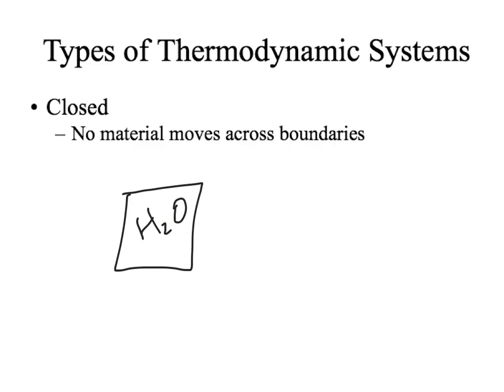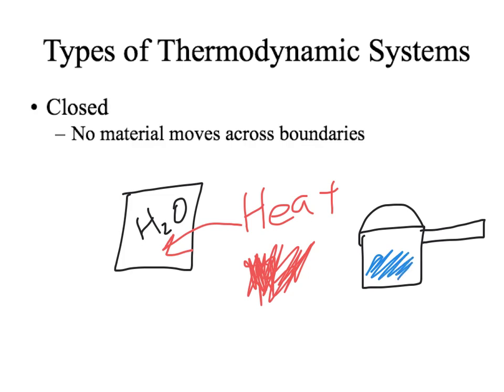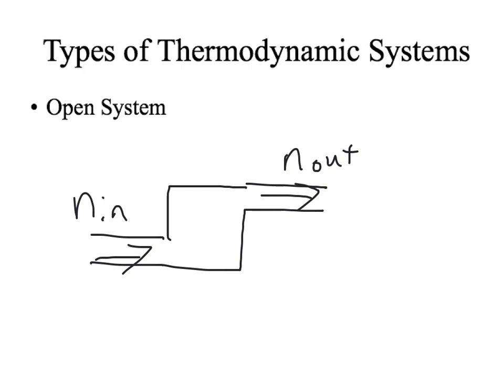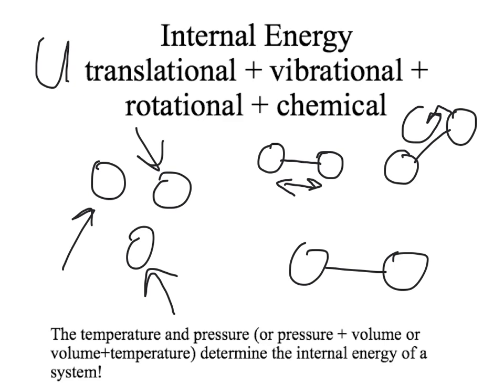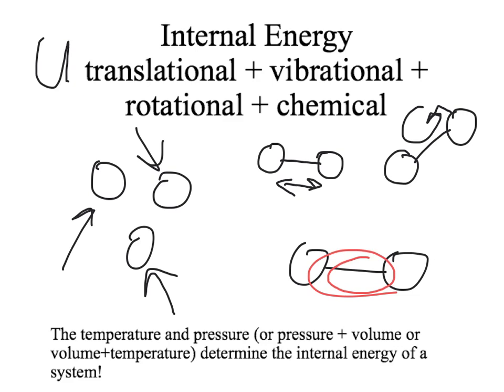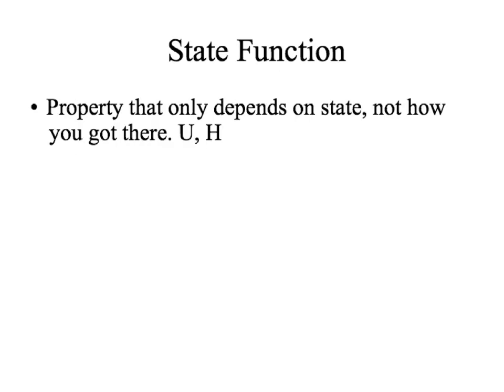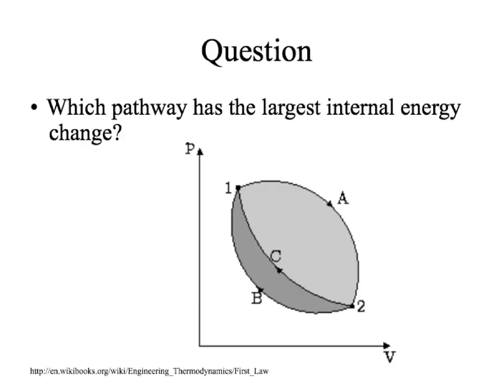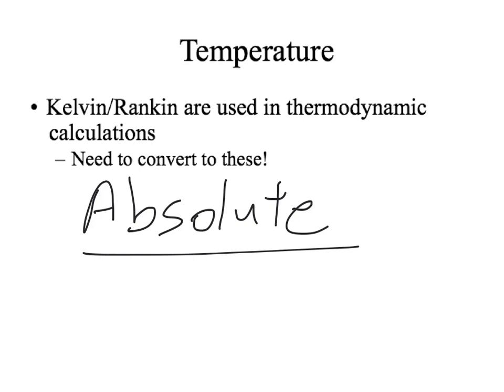Introduction to Thermodynamics - 2